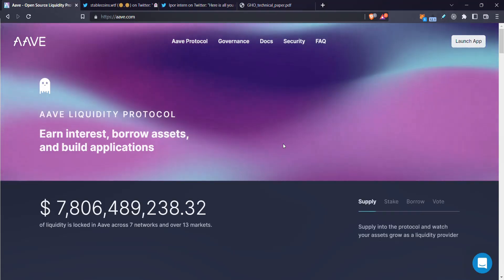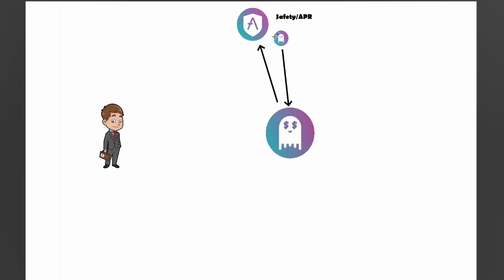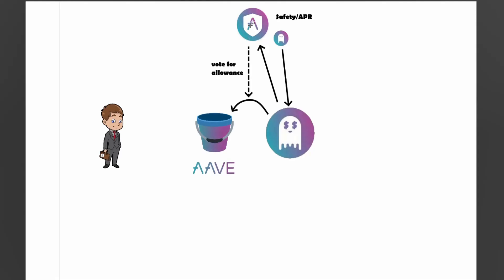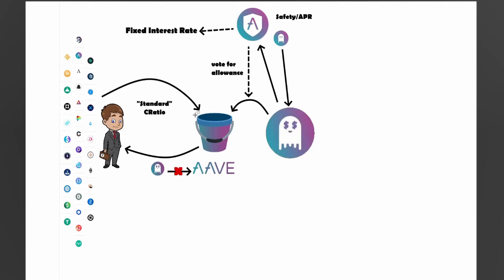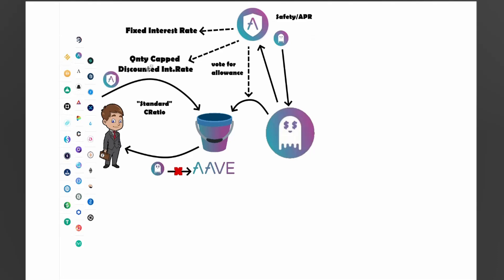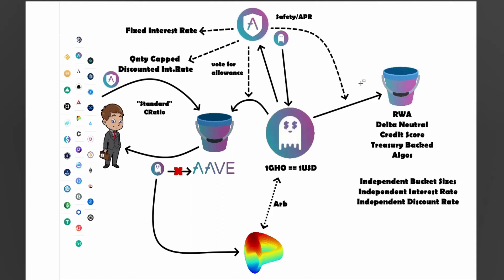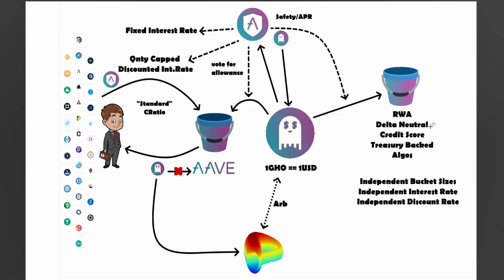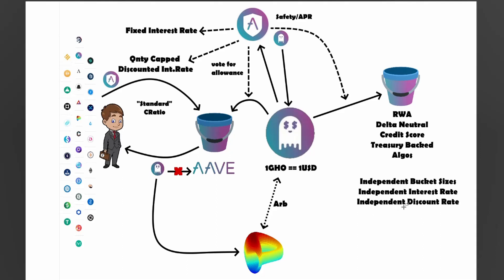AAVE 's Stablecoin $GHO - Overcollateralized Buckets